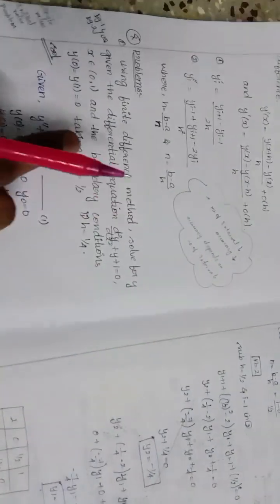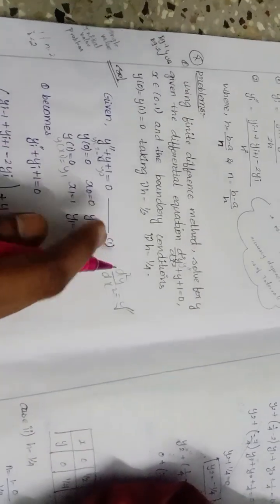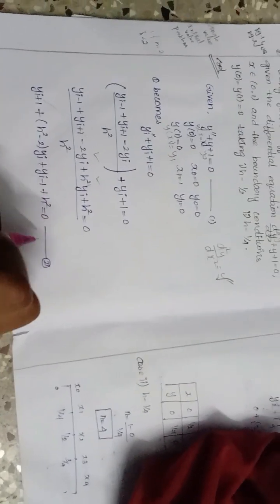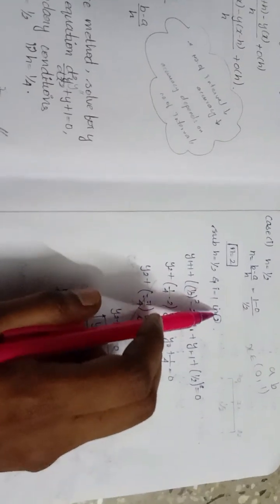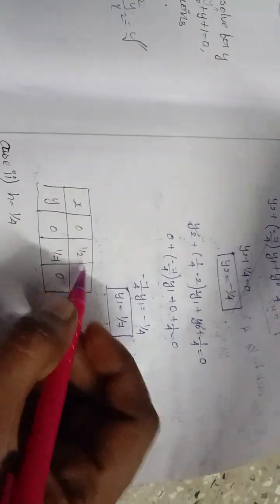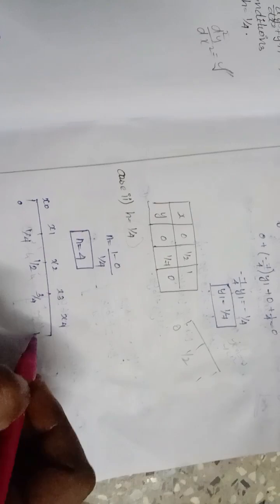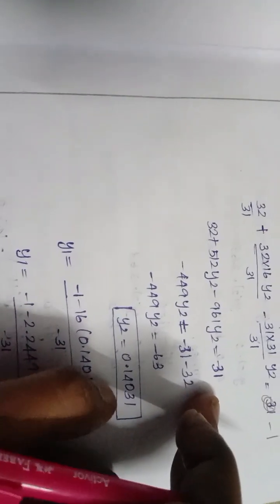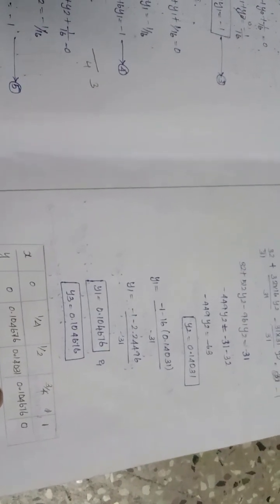using finite dimen meth d^2y/dx^2+y+1=0 x €(0,1) conditions y(0)=y(1)=0 taking h=1/2,1/4